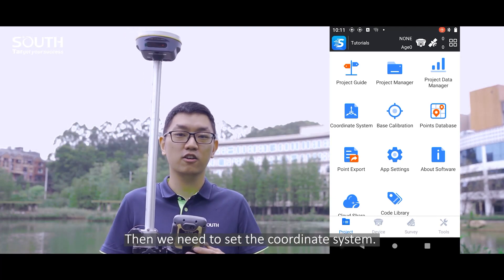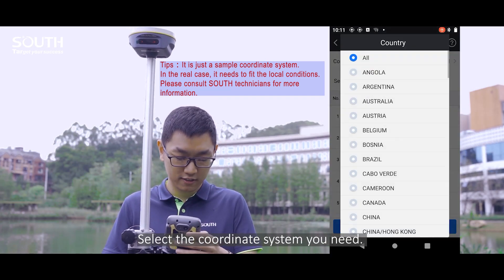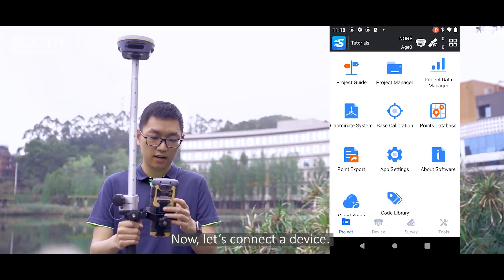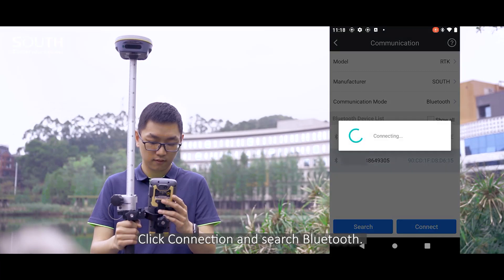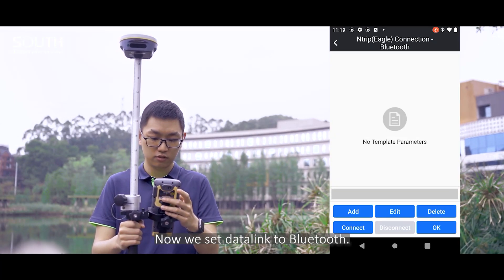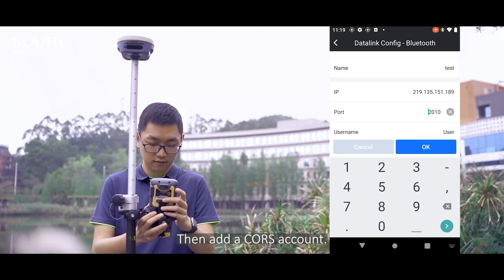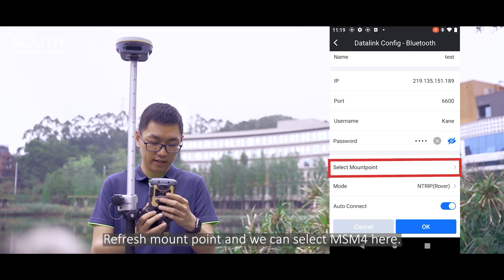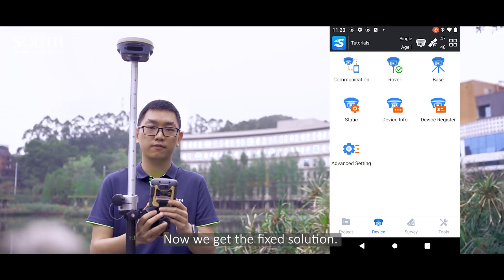Tutorial--Point Survey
No matter how big the house is, it always starts with one brick. Today we will pick up this "brick" introducing how to be a master of SOUTH SurvStar and RTK! This video will show the process of "Point Survey." Let's figure out how to start the first point.